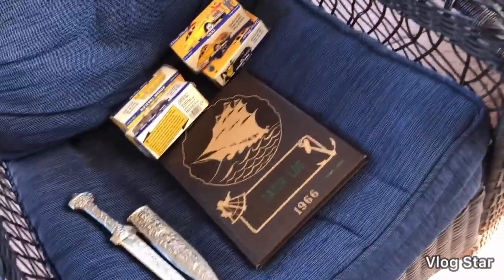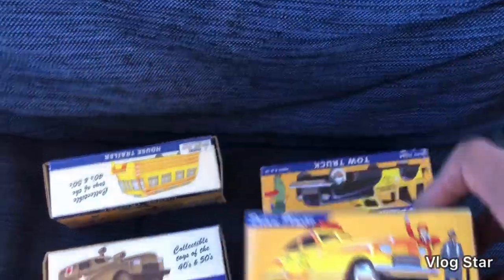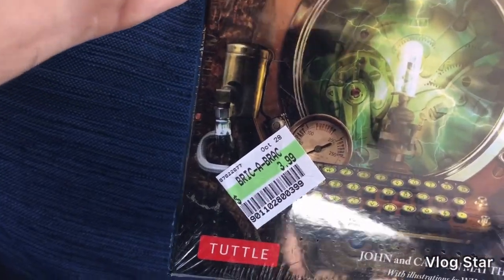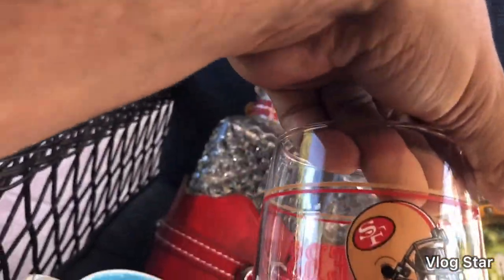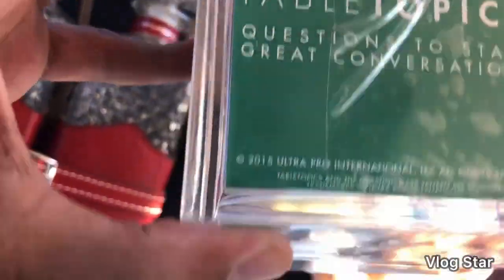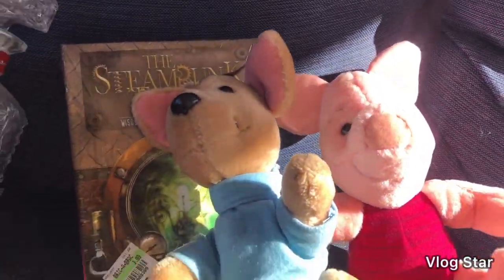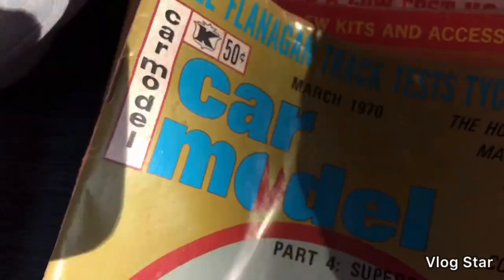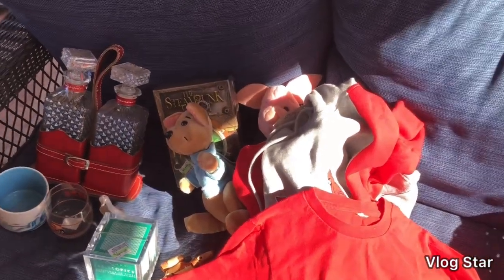Llardo pick up & Items sold 10/25/19